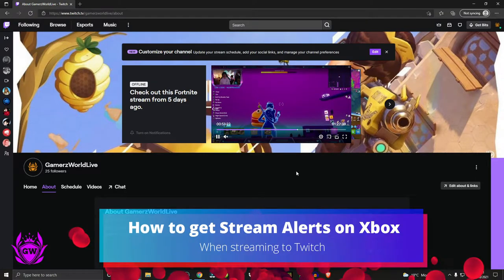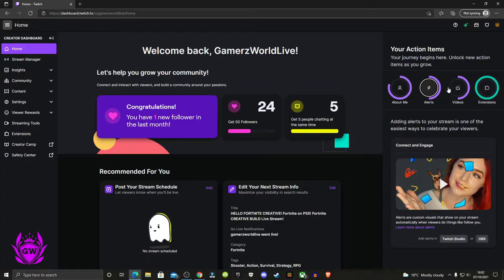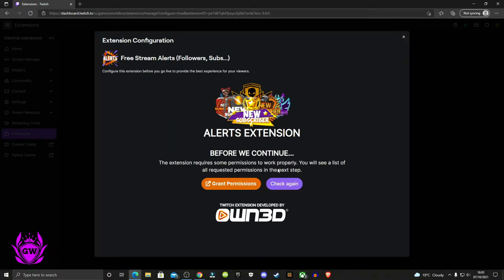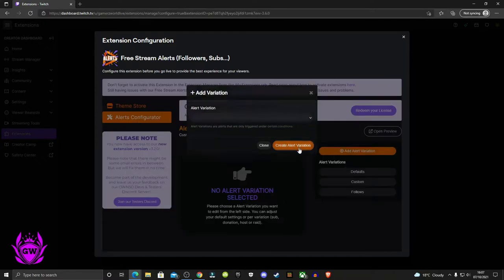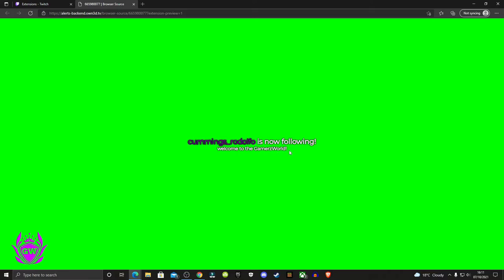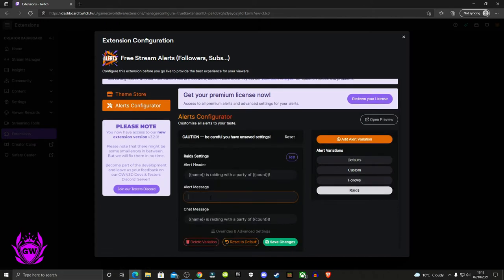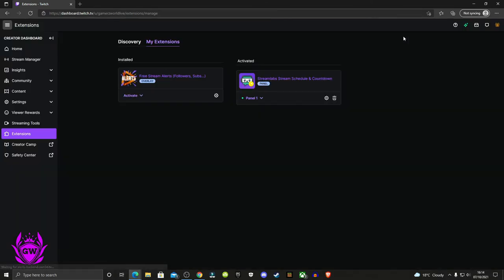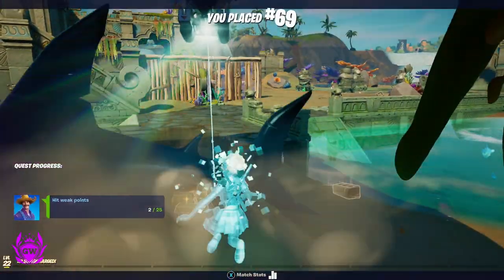How to get Stream Alerts on Xbox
Want stream alerts when streaming from your Xbox!? Do this now for FREE! Any questions, drop me a comment!

Thanks!

MURRRAAAAY

HOW TO TRANSFER GAMES ONTO EXTERNAL STORAGE ON XBOX SERIES S!